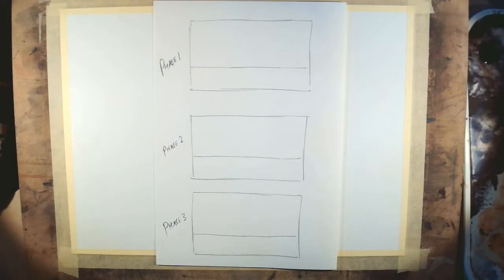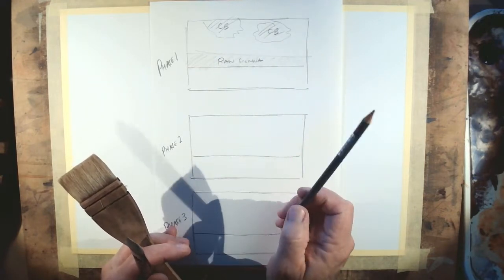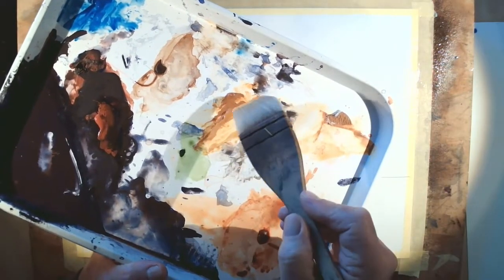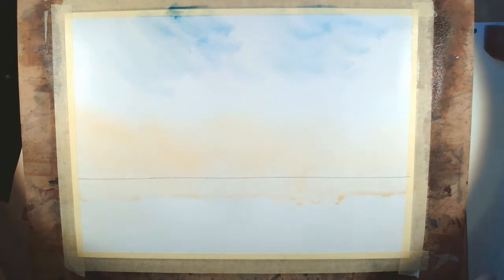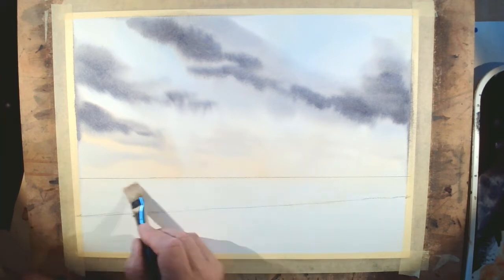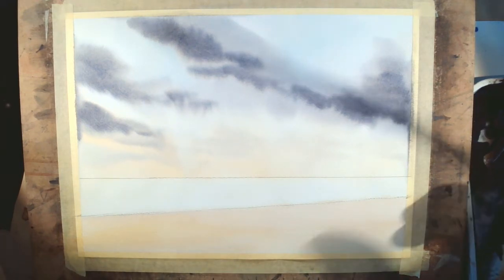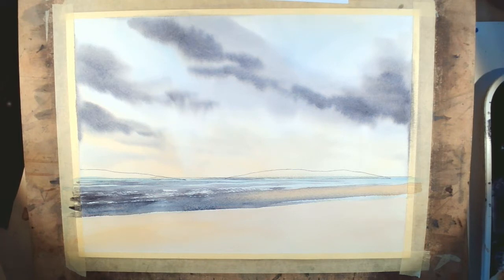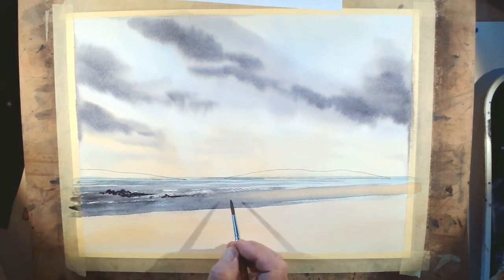Traigh Mhor Beach Barra Island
An art group tutorial featuring three phase sky painting and a wonderful Herbrides beach scene.